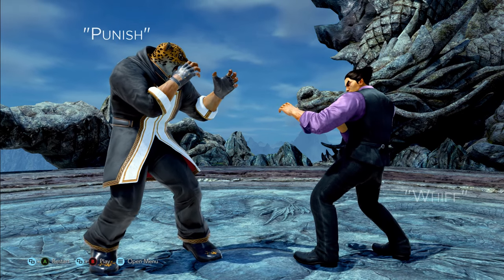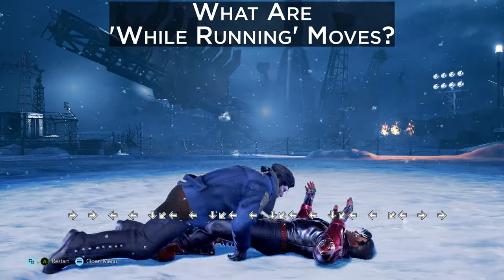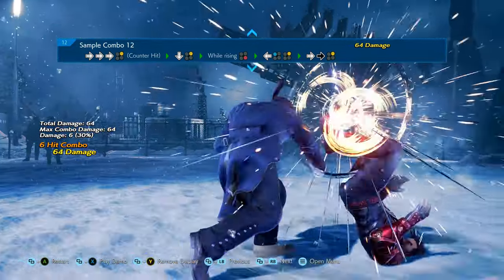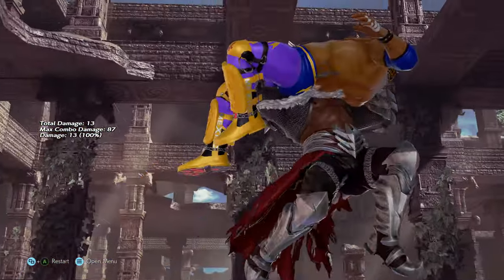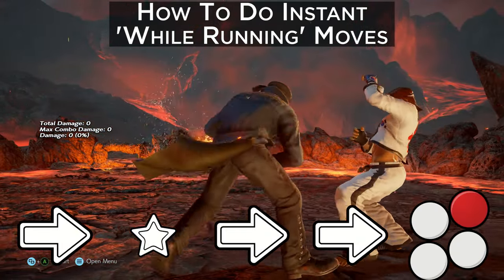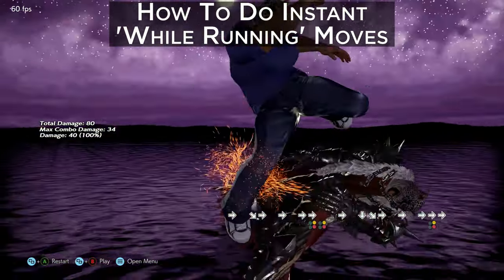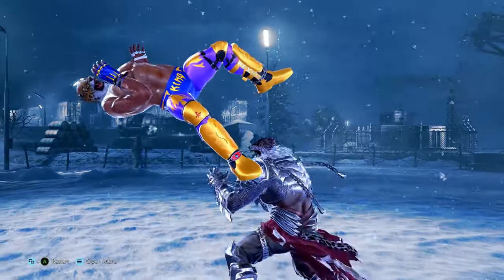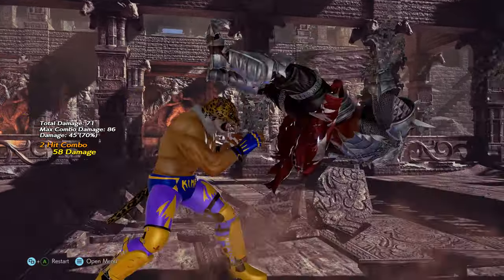How to do Instant While Running Moves in Tekken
Hey everyone, bit of an advanced technique today where we talk about “Instant While Running” moves.

Big thankyou for all those of you who have subbed, it really means a lot and is giving me the drive to make more videos for new players.